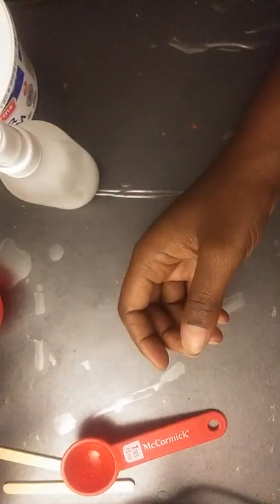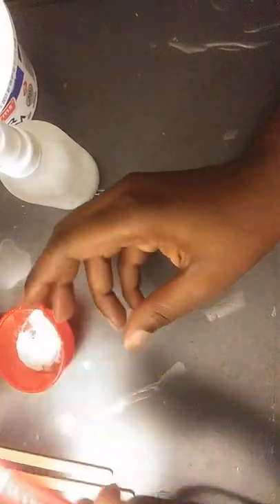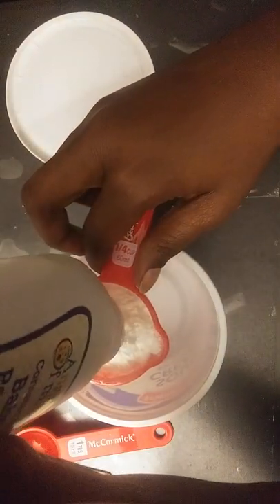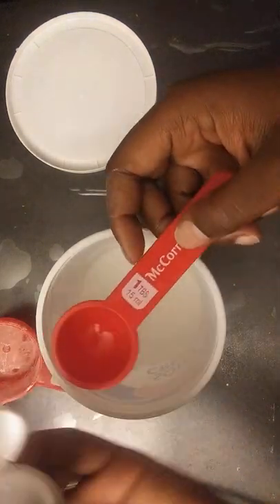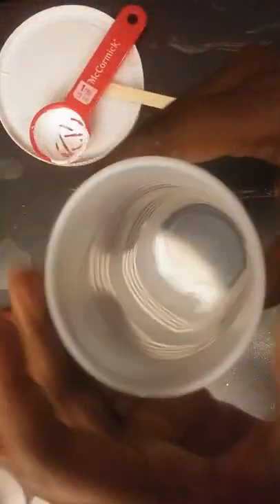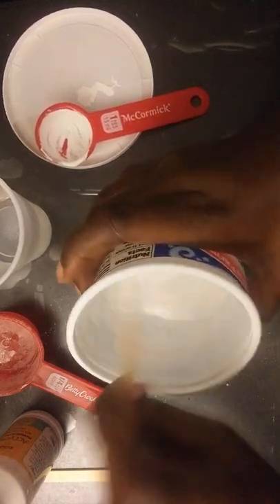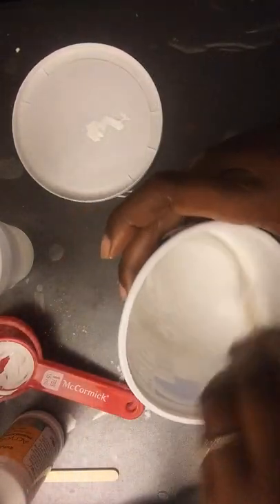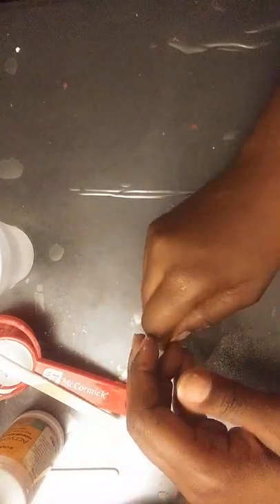Gesso? Yes you can 👍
Do it yourself and save on your gesso👌👌👌

1/4 cup Baby Powder
1 tbs white glue
1 tbs white paint
1 tbs water